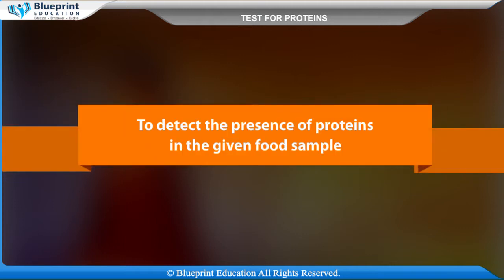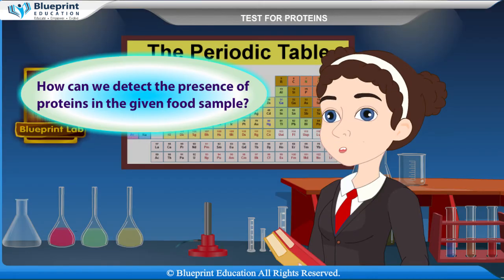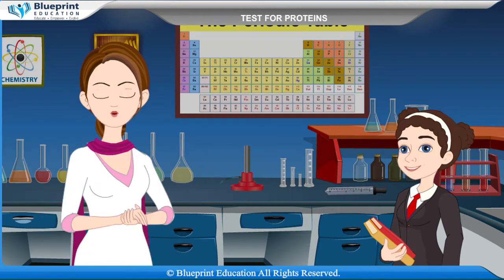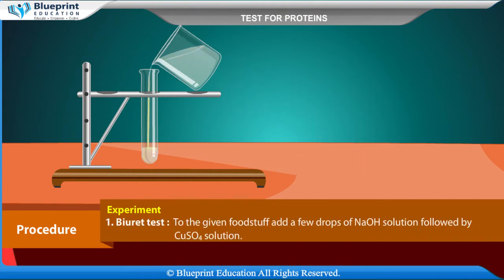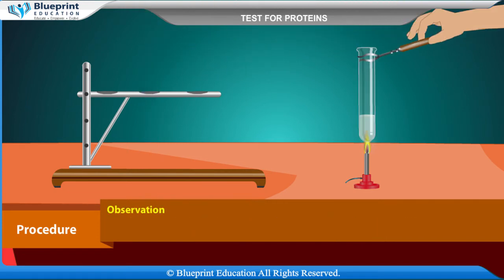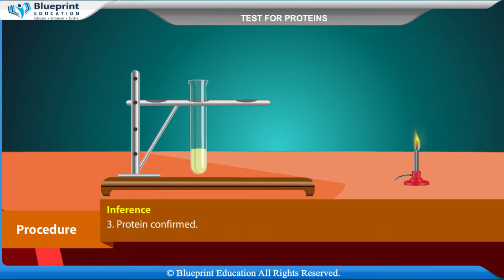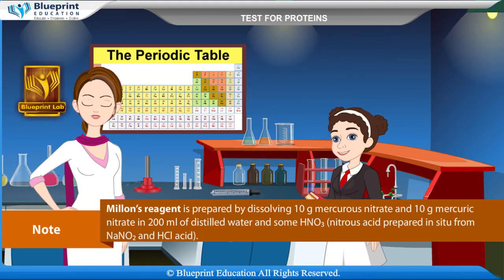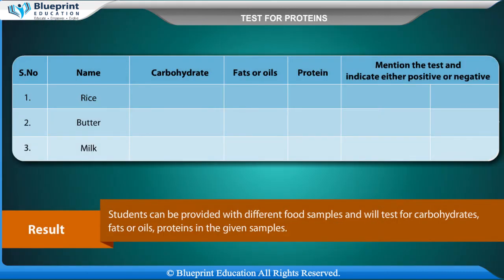Study of carbohydrates, fats and proteins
To detect the presence of proteins in the given food sample.